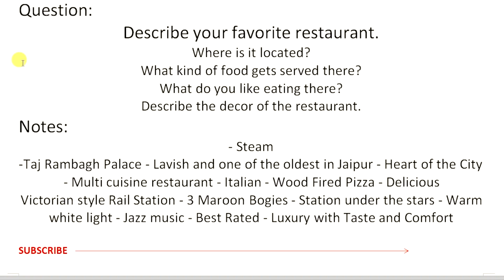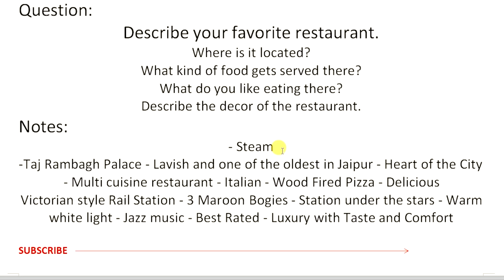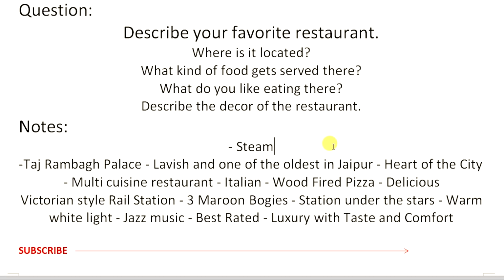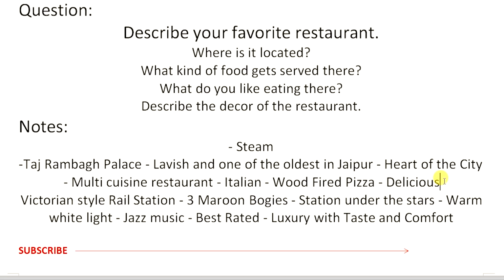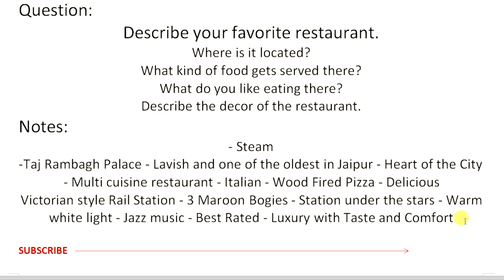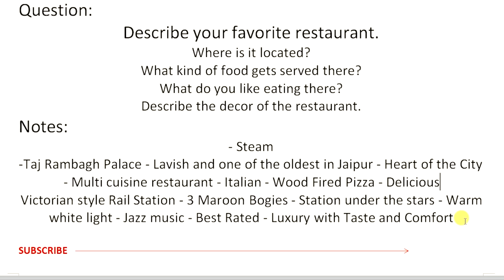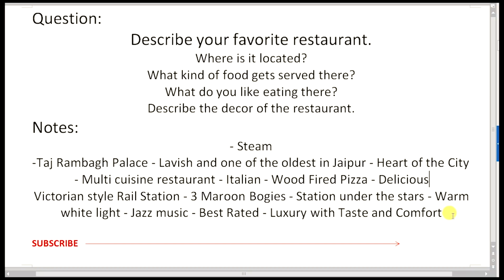IELTS SPEAKING | How to make Notes | 9 Band Theories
In this video, I am sharing the tips you need to follow on how to make notes when you get the Topic to speak on in your IELTS Speaking Part 2 Section.

Make sure you see this video until the end so that you could understand how you can write the notes perfectly.

In this video, I have also shared the example which you can use for your reference and practice making notes for several topics as well.

I have created more videos on IELTS Speaking, IELTS Writing, IELTS Listening, and IELTS Reading Section. If you want you can take help from those videos also. I am sharing the links of all those videos here:

Please watch these videos to gain a better understanding of how you can prepare for IELTS examination. These videos will surely help you get better results and fulfill your dream of scoring well in IELTS.